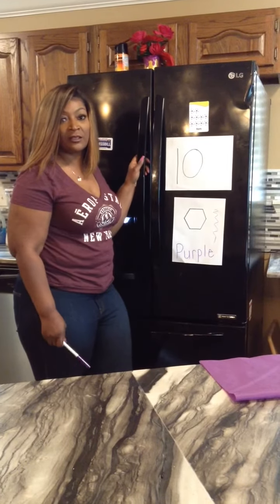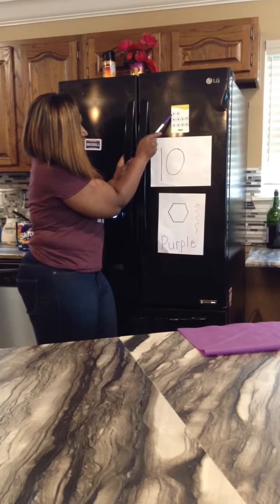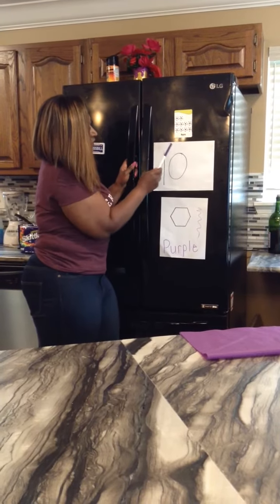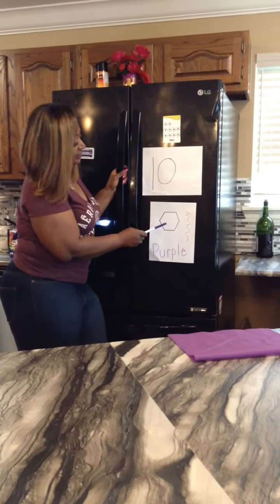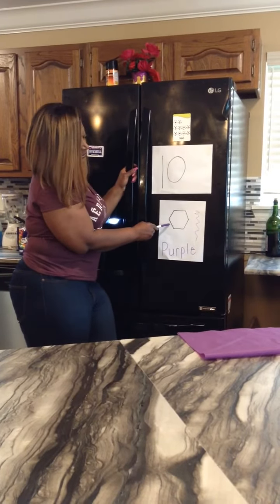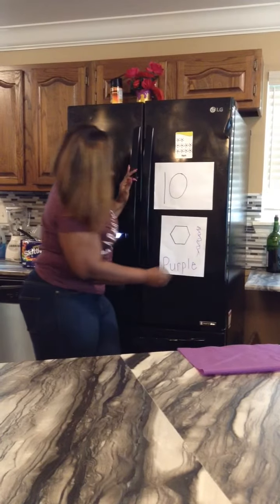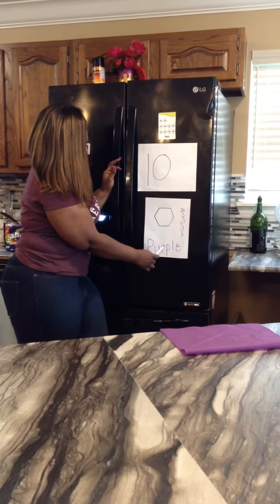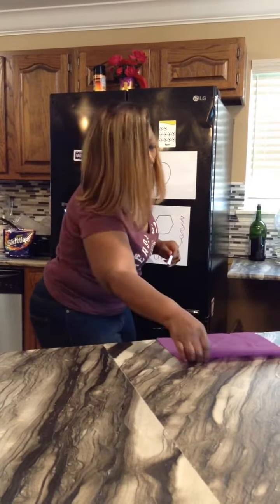CADC Benton Head Start/ABC - Ms. LaShawnda - Spring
Ms. Shawnda Day 4 Spring Theme